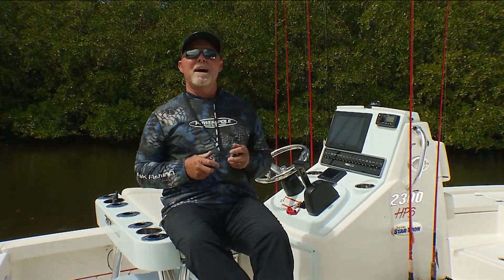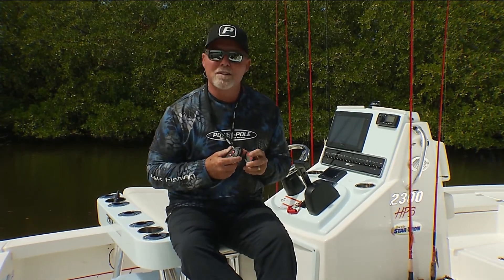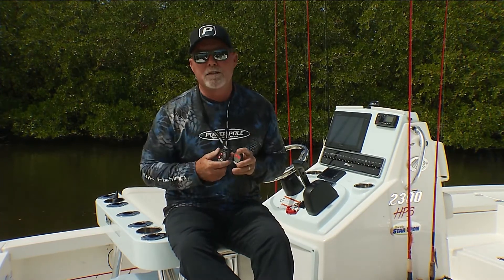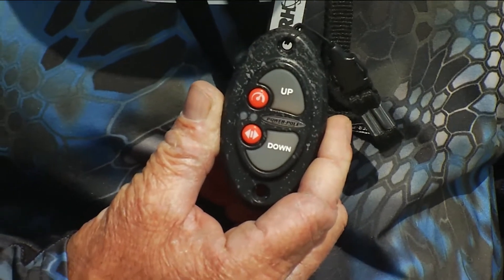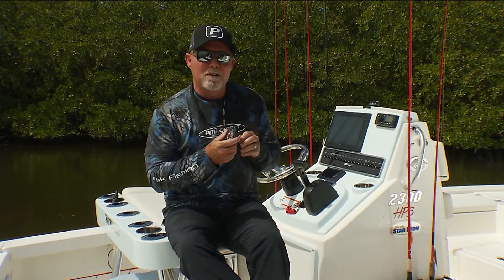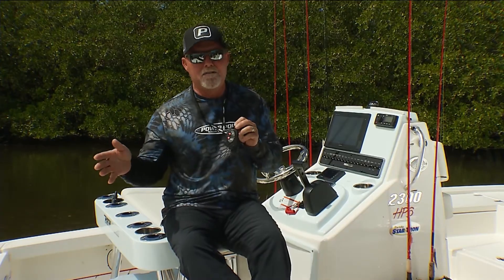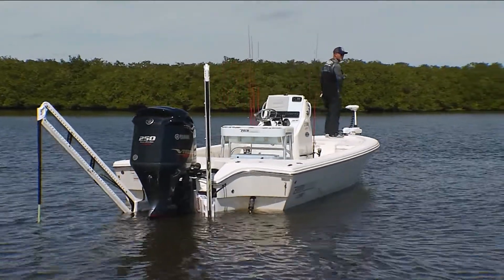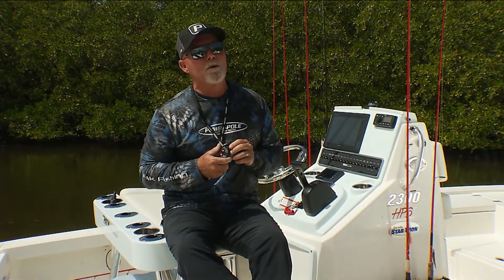Power Pole Tip - Bass - 2018 | Florida Insider Fishing Report - Season 14, Episode 6